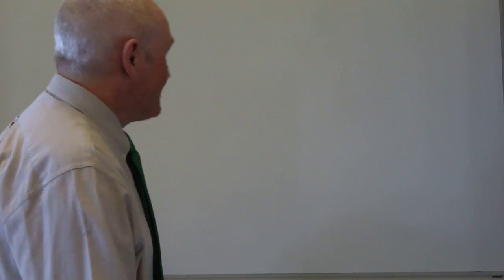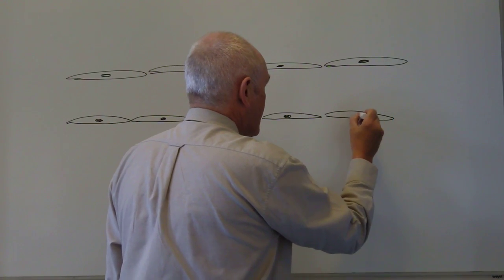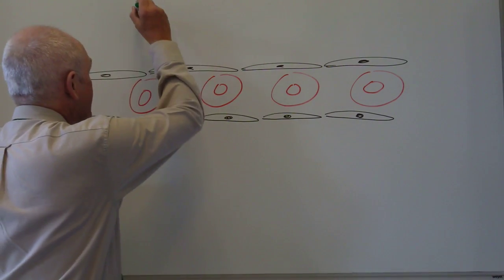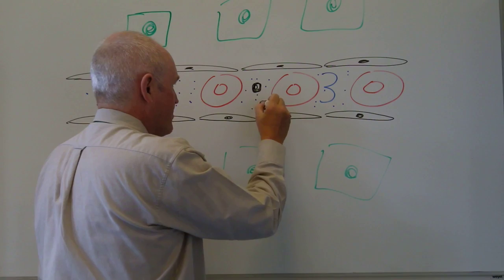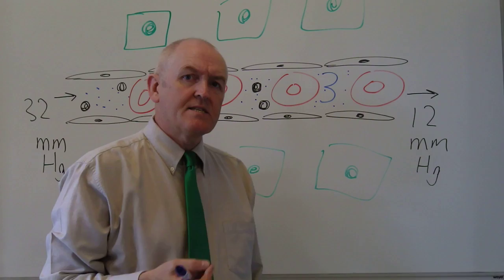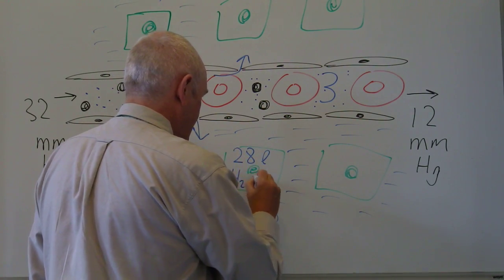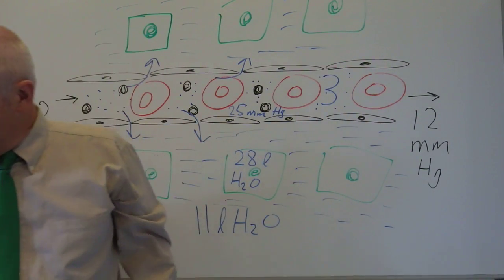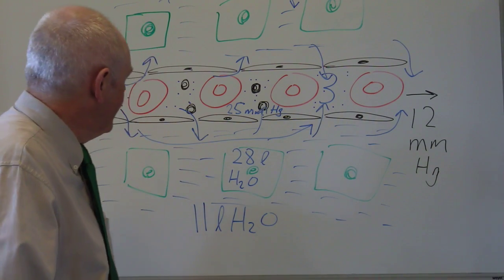Body fluids 2, Movement between fluid compartments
Cells of a tissue are bathed in tissue fluid.
This is essential to keep the cells moist and to prevent them drying out. In addition, tissue fluid is the essential medium for diffusion between the blood and capillaries. Substances diffuse from the blood, through the tissue fluid, before reaching and diffusing into cells. The same is true for substances the cells
excrete. These waste products must diffuse into the tissue fluid before they can diffuse through the capillary wall into the blood.
It is the capillaries which are responsible for the formation of the tissue fluid. At the arteriole end of the capillary, because the blood has recently left the arterial system, the blood pressure is still relatively high. Because the pressure in the capillary is greater than in the tissue fluid, water molecules, which are
small enough to fit through the capillary pores, are forced out from the capillary blood into the tissue spaces. Larger components of the blood such as cells and plasma proteins, which are big molecules, remain in the capillaries. Once formed,
tissue fluid bathes and flows over the individual tissue cells.
At the venous end of a capillary blood pressure is lower because the blood is nearing the lower pressure venous system. Because blood plasma contains large protein molecules, the plasma generates an osmotic potential which tends to draw in water. At the venous end of the capillary, the osmotic potential is
greater than the blood pressure which is trying to force water molecules out of the capillary. The net effect of this is that water molecules are osmotically drawnback into the blood at the venous end of the capillary. The overall result of this process of tissue fluid formation and reabsorption is that there is a flow of
fresh tissue fluid over the tissue cells, from the arterial to the venous end of the capillary. This flow helps keep tissue cells nourished and oxygenated as well as removing toxic waste products.
When the levels of protein in the blood are very low, such as in severe malnutrition, the plasma is no longer able to generate the osmotic potential required to reabsorb tissue fluid. This is why people with severe protein deficiencies develop oedema (the retention of fluid in the tissues).